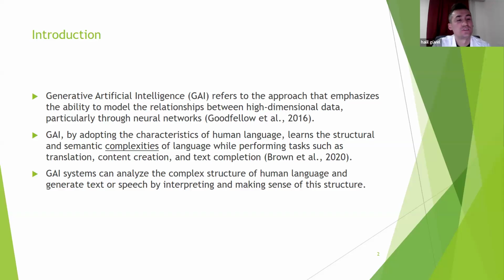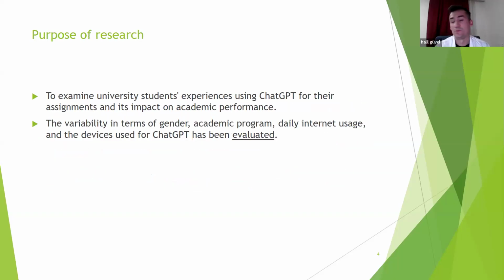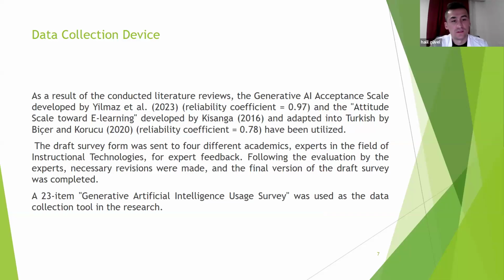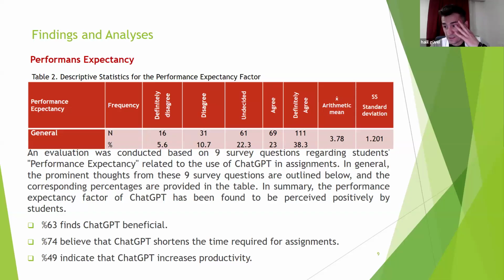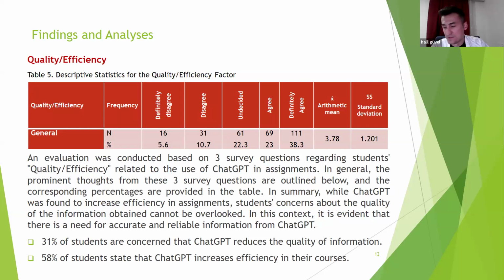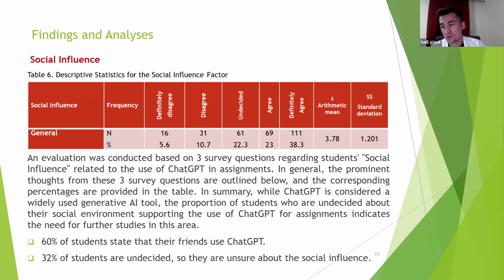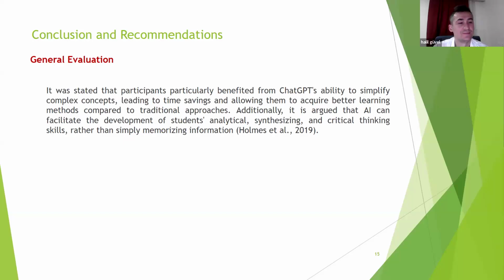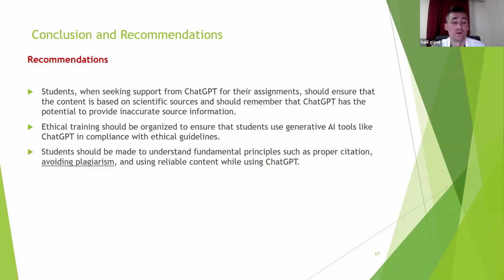University Students' Perceptions Of The Use Of Productive Artificial Intelligence: The Effects ...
University Students' Perceptions Of The Use Of Productive Artificial Intelligence: The Effects Of ChatGPT On Assignment Processes
 Prof. Dr. Muhammet Demirbilek, Suleyman Demirel University, Turkey  / Student Halil Güvel, Suleyman Demirel University, Turkey / Assoc. Prof. Seyfullah GÖKOĞLU, Batın Üniversitesi, Turkey

(Presented at the International Conference on Humanities, Social and Education Sciences (IHSES) which took place on April 10-13, 2024, in Las Vegas, USA and at the International Conference on Life Sciences, Engineering and Technology (ILSET) organized by the International Society for Technology, Education and Science (ISTES)

This study examines the perceptions of university students towards the use of generative artificial intelligence (GAI) in educational processes, especially in assignments. The main features of URM are human-like language abilities and the capacity to generate predictive content. In the study, descriptive research method, which is a quantitative method, was used to measure the views of Erzurum Atatürk University students towards the use of URM. The data collected from the participants in online format were analyzed through descriptive analysis.The findings of the study show that the majority of the students find it useful to use UIC tools such as ChatGPT in their assignments. While 63% of the students thought that using ChatGPT in assignments was useful, 21% were undecided and 16% expressed negative opinions. There was a high level of positive feedback that ChatGPT increased success in the assignment process, speeded up work and supported productivity. However, some students reported concerns about the impact of this technology on academic ethics issues and possible negative aspects on critical thinking skills.It was observed that students found the process of learning and using ChatGPT easy but needed integration and guidance support. In addition, the incentives from their social environment were found to have an impact on students' tendency to use the IWB. The study recommends developing guidance and training programs on the use of URMs, raising awareness about the accuracy of information, and encouraging ethical use.